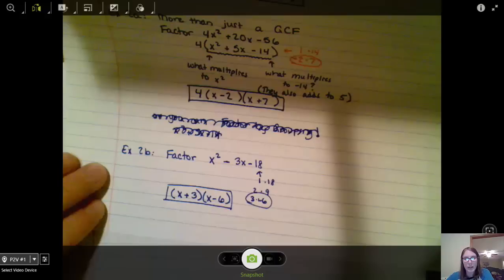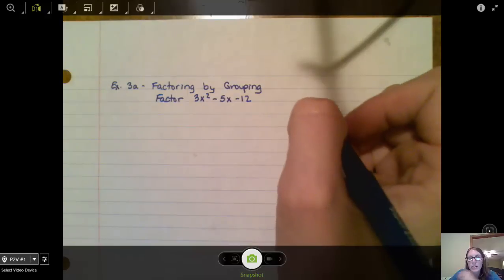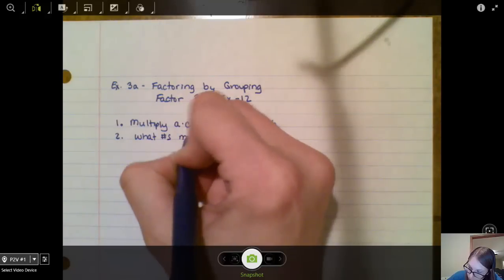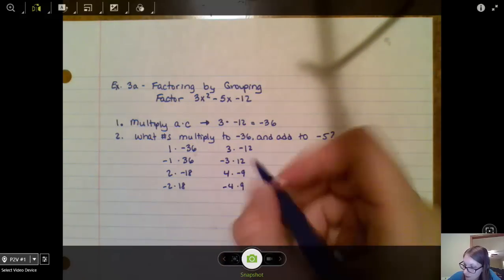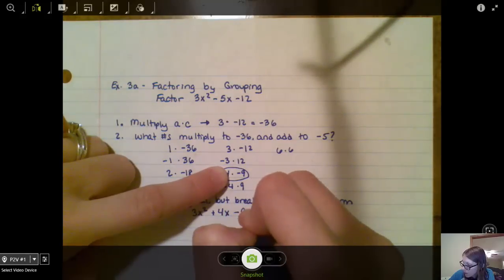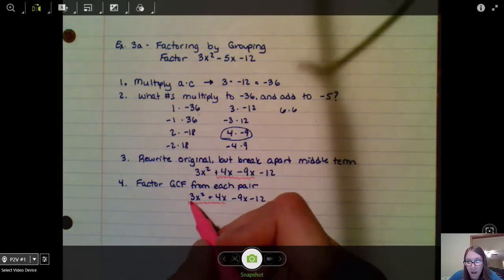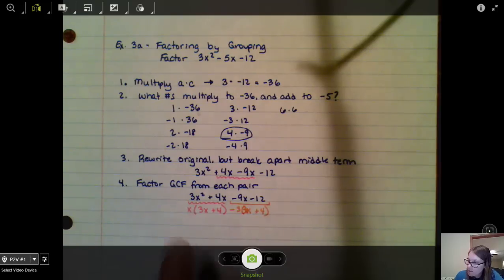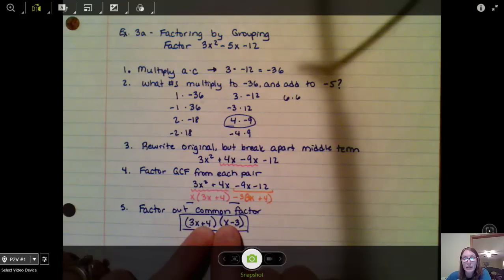4.4 Ex 3a- Factoring By Grouping